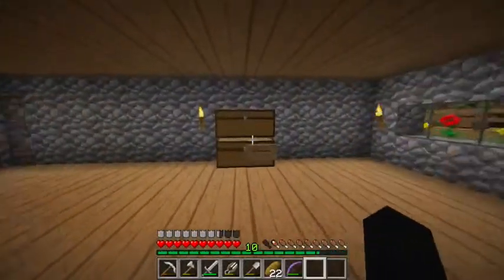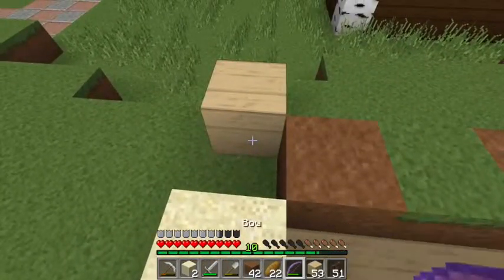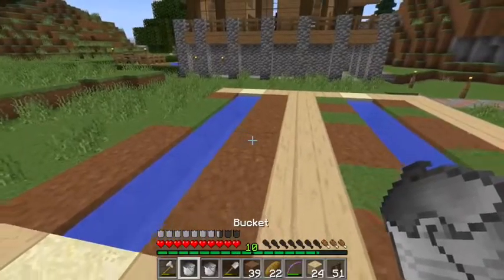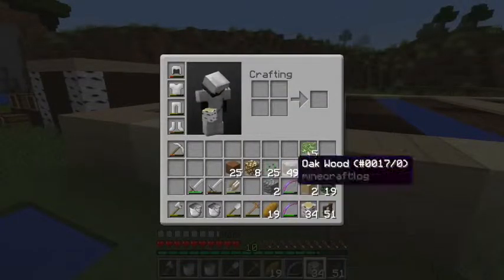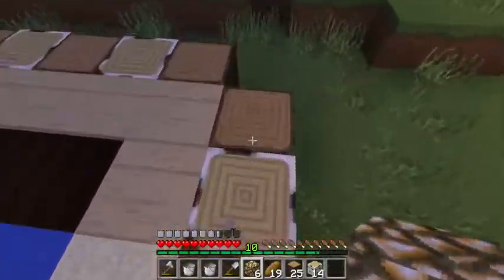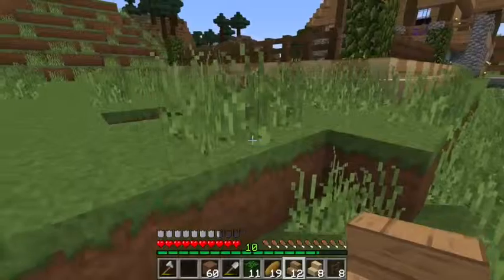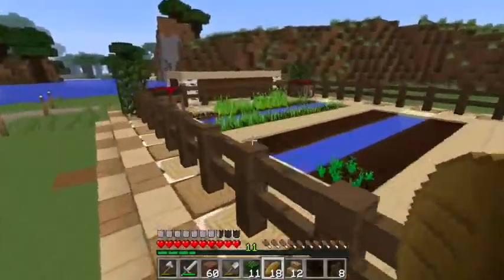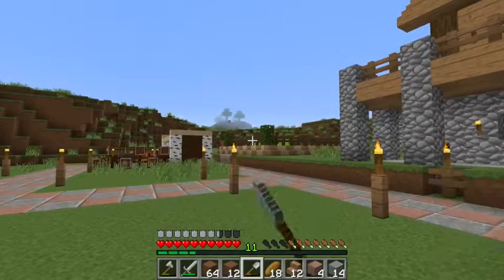Waddle World: Farmer Penguin E08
Full of stars!